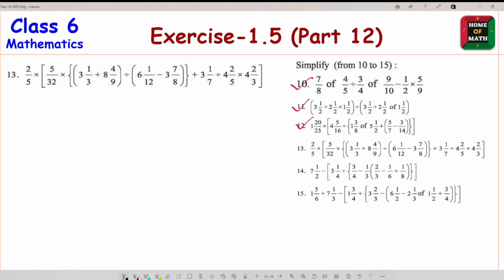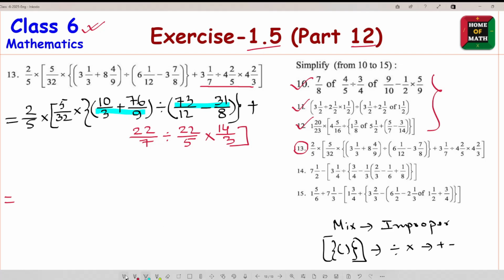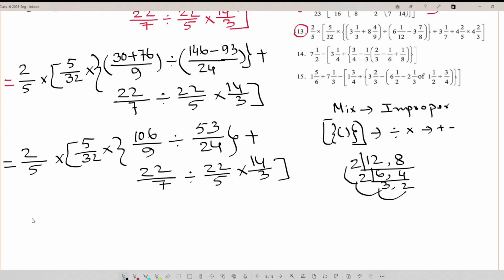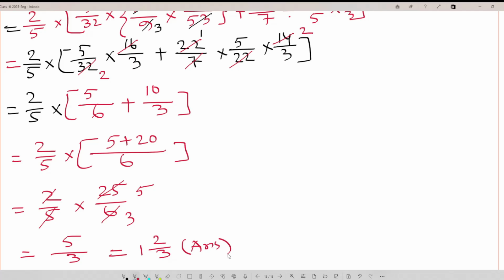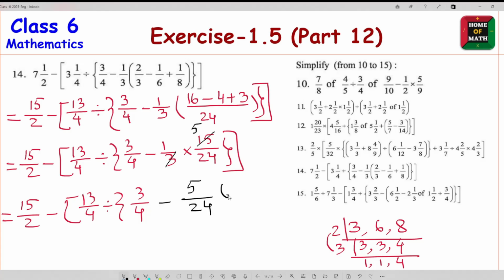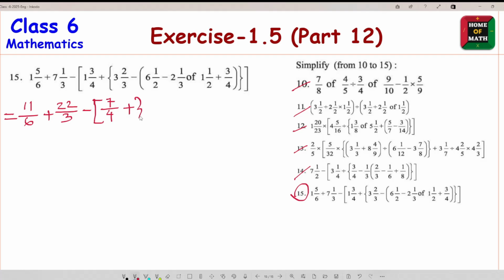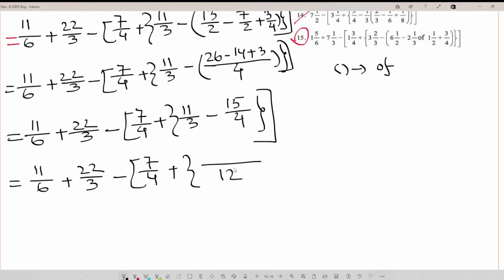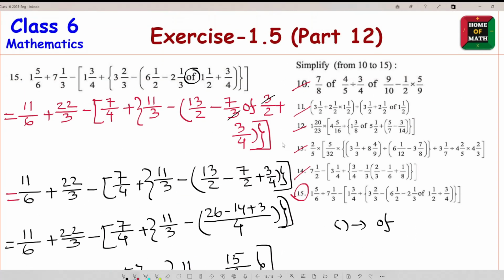Class-6 math | Ex-1.5 (Q13-15)|Part-12 (end)| Simplification of Fractions| IGCSE/SAT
Learn how to solve problems using exponents and the order of operations (PEMDAS) with this step-by-step guide. In this video, we'll walk you through the rules for handling exponents and how to apply PEMDAS to simplify complex math expressions. Whether you're studying for exams or just brushing up on your math skills, this tutorial will help you master these key concepts in algebra.

Topics covered:
-Basics of exponents
-Understanding the order of operations (PEMDAS/BIDMAS)
-Simplifying expressions with exponents
-Solving math problems step-by-step